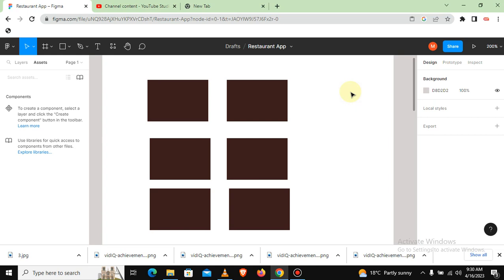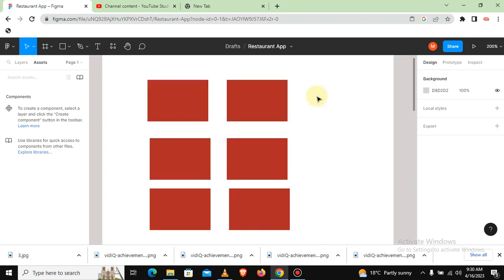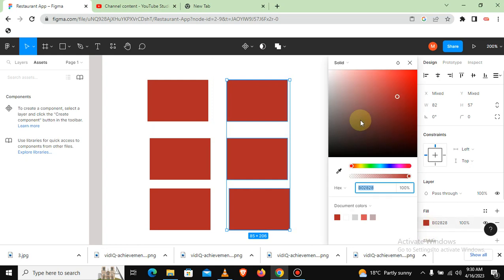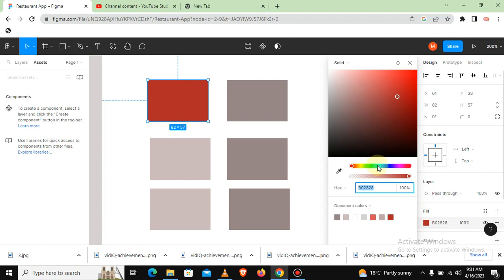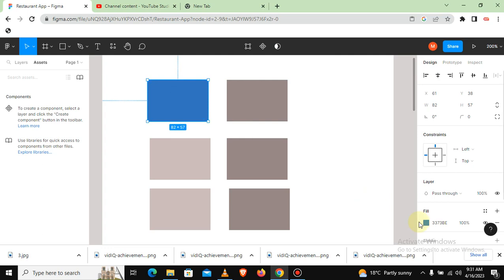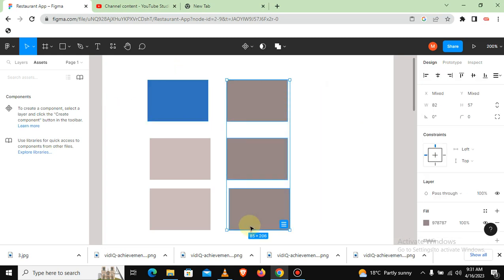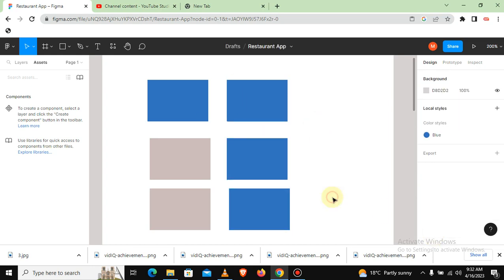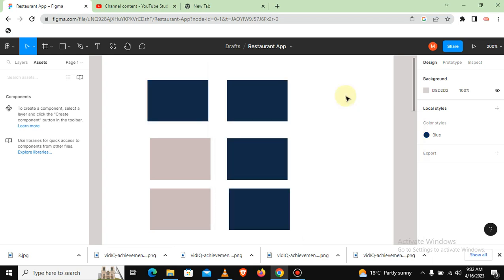figma FIGMA Tips - Color Style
This video will show you an important Quick Tip  to Help you improve your Design Skills